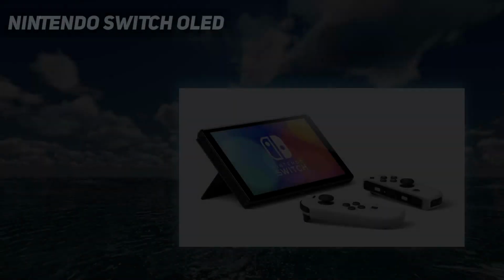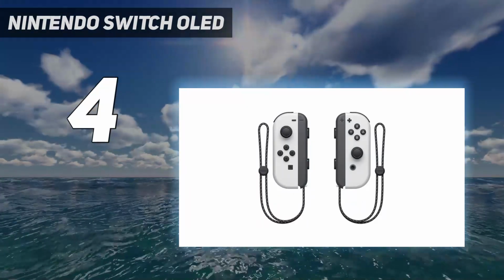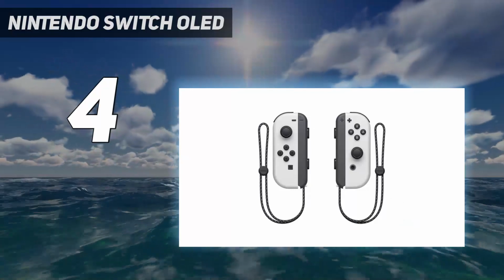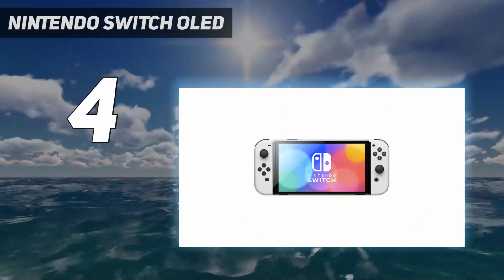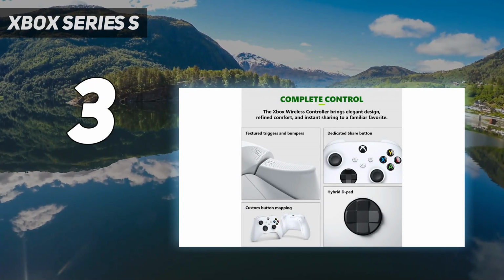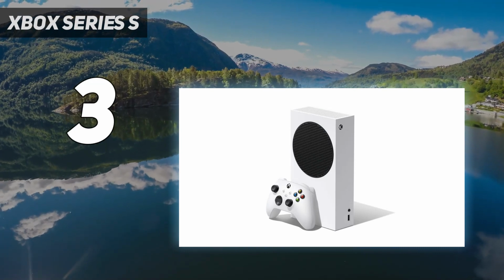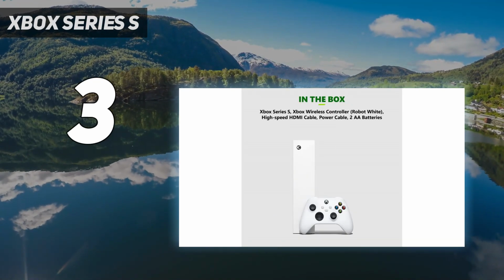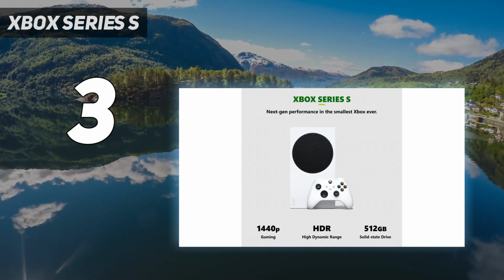Top 5 Best Gaming Consoles in 2024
Here is the Updated Prices of the Best Gaming Consoles  in 2023!

Things that we mentioned in this video:
1. PlayStation 5 - B09DFCB66S
2. Xbox Series X - B08H75RTZ8
3. Xbox Series S - B08G9J44ZN
4. Nintendo Switch OLED - B098RKWHHZ
5. Nintendo Switch Lite - B07V2BBMK4